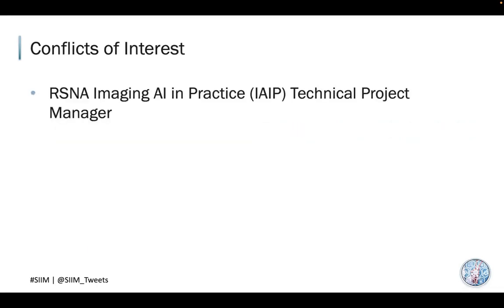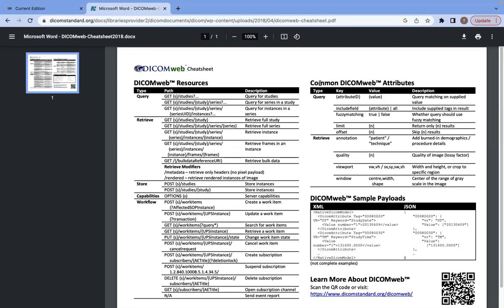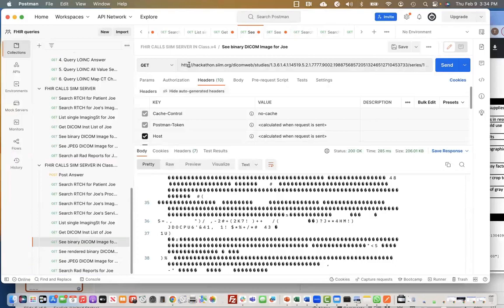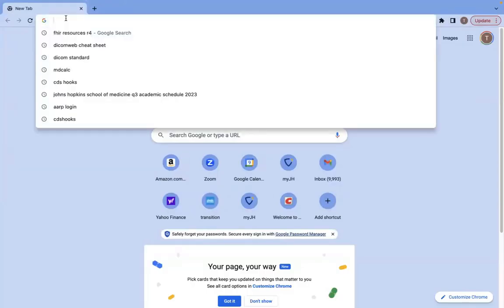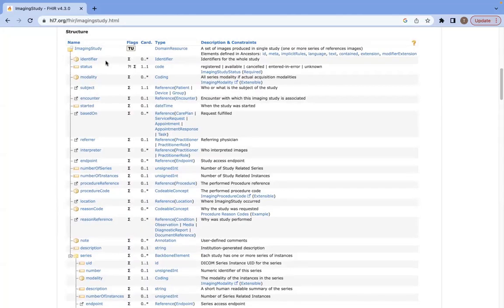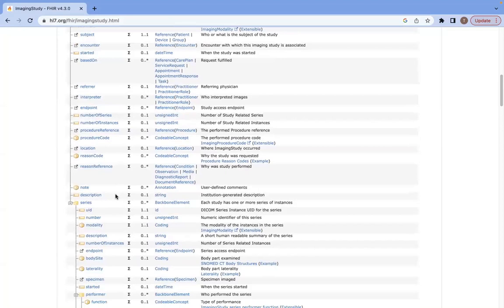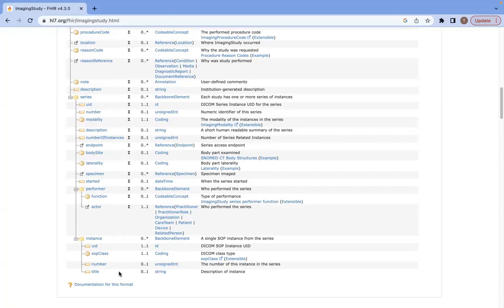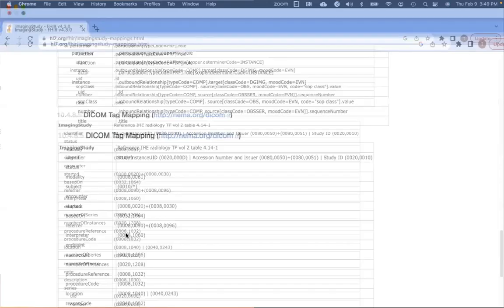SIIM CDI | 2.3 | DICOMweb and FHIR ImagingStudy Resource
Both DICOM images and EHR data are now accessible via RESTful services using DICOMweb and FHIR.   EHRs and other applications can link DICOM images though a FHIR ImagingStudy Resource.  Get started with Teri Sippel Schmidt's, MS, FSIIM introduction!